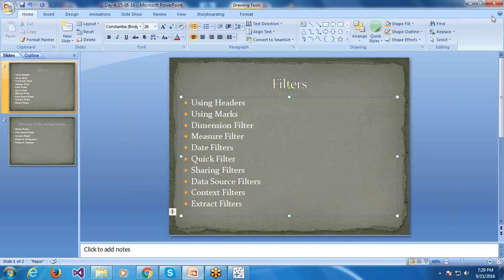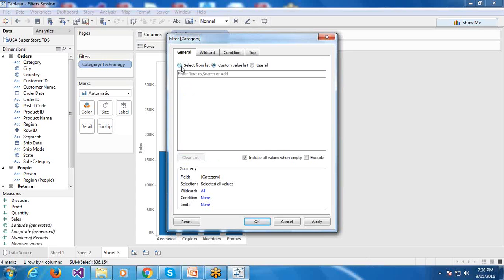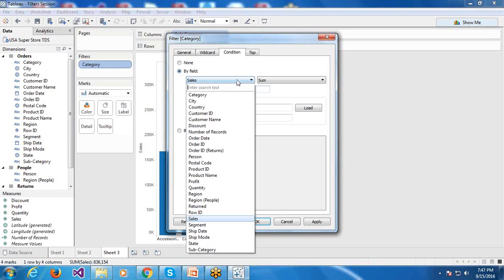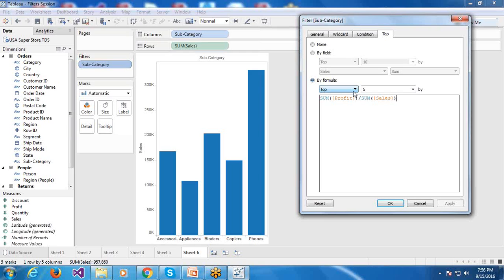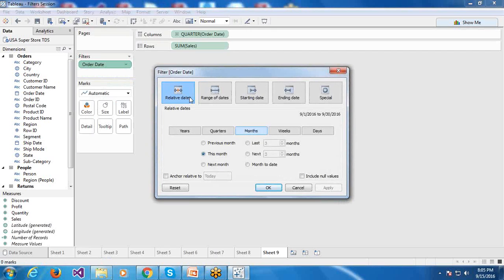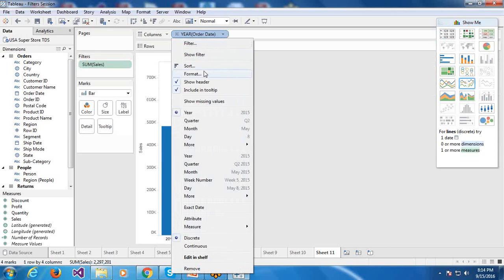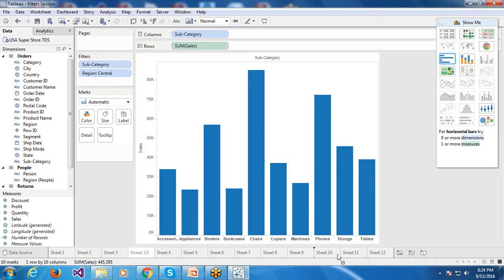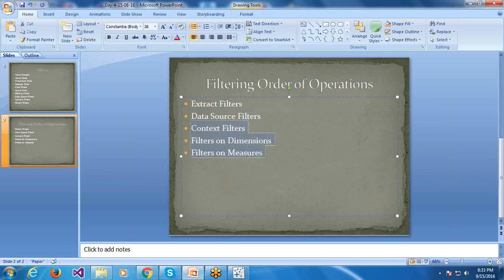Tableau ways to Filtering